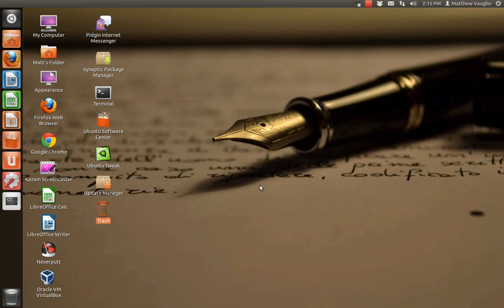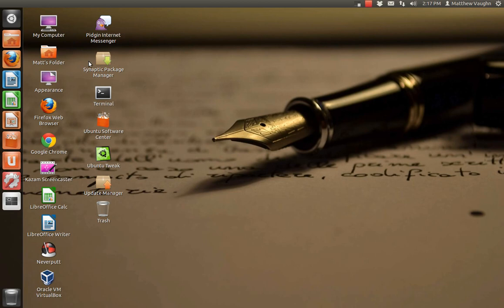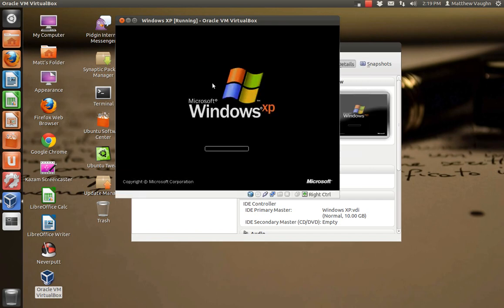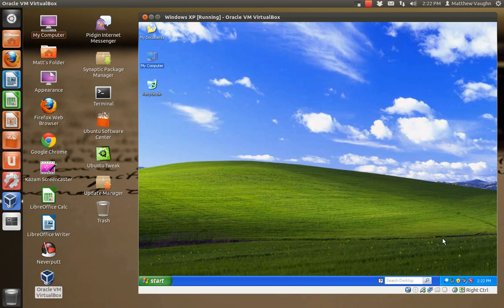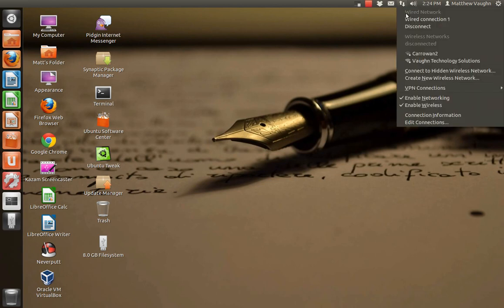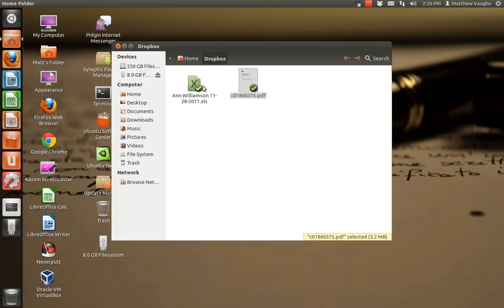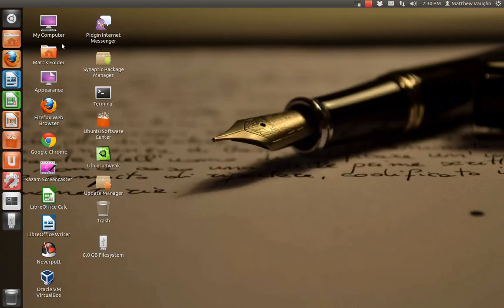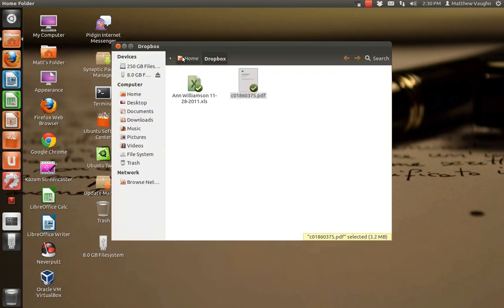Final Linux Training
FInal Linux Training video for Scale South employees